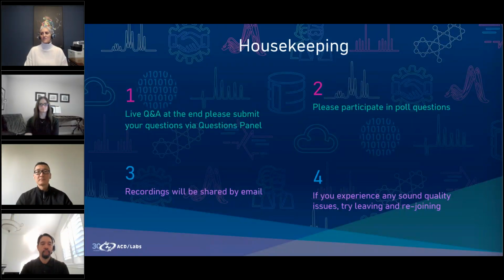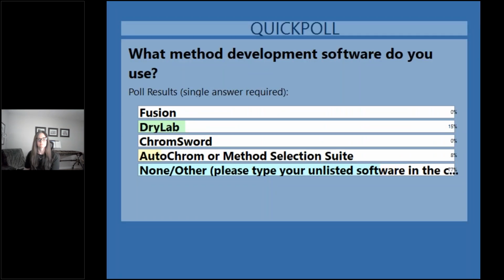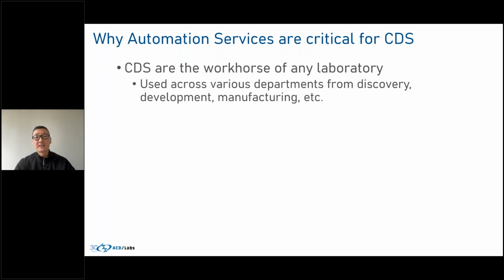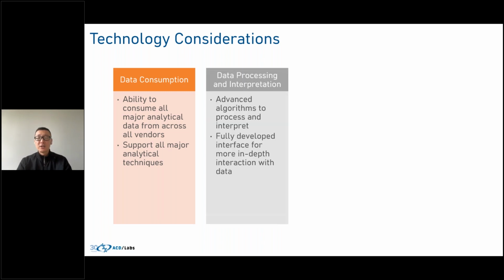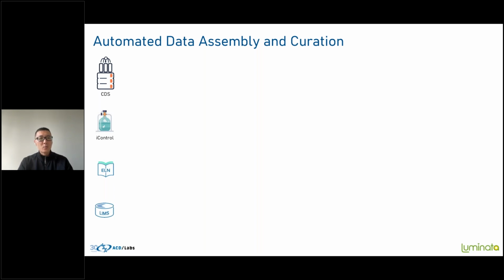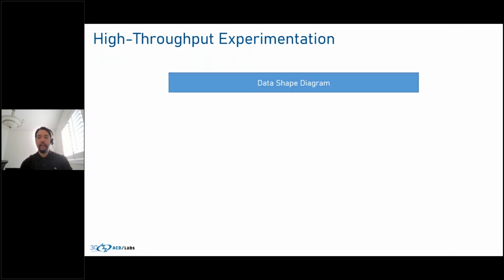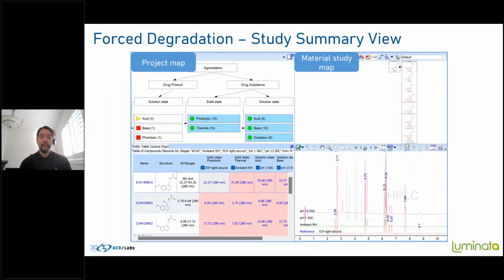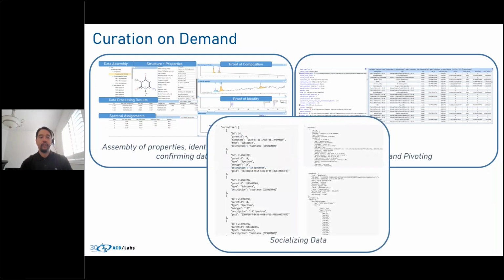Extract the Value Locked in Your CDS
Chromatography Data Systems (CDSs) have become a prerequisite for laboratories that perform regulated testing for quality control and pharmaceutical development or manufacturing. While they play a crucial role in helping organizations assure regulatory compliance; the fact that the data is locked inside them, is an ever-increasing frustration. Particularly, with the advent of data-hungry AI/ML projects.

Data connectors have been created by informatics solution providers, but data extraction from CDSs is limited to numerical data and images of data points. These bring limited value to scientists who rely on spectra, chromatograms, meta data, and processed results (or raw data) to interrogate data meaningfully.

Watch our panel of experts and learn how to unlock the wealth of data from your CDS. With decades of laboratory, problem-solving, and informatics experience, they will discuss how you can:

- Access full chromatographic data (point for point) from any major chromatographic data system—Empower, ChemStation, OpenLab, Chromeleon, or LabSolutions.

- Use cloud-ready, browser-based technologies to automate data extraction and contextual assembly

- Leverage the data currently in your CDS to accelerate stability studies, improve process chemistry workflows; and push it into downstream applications for analytics and data science